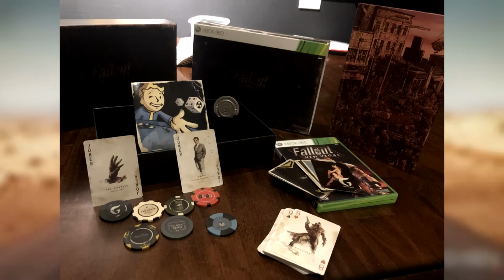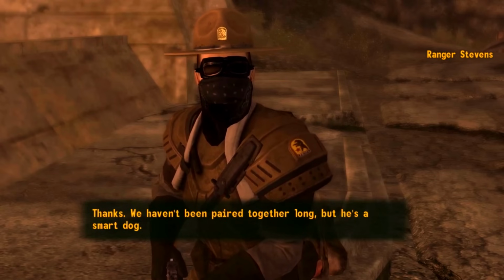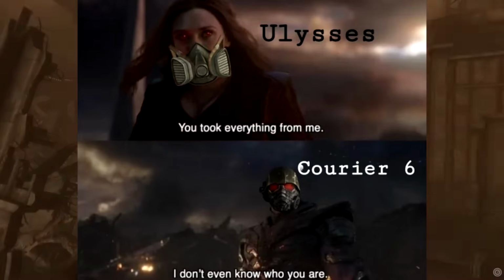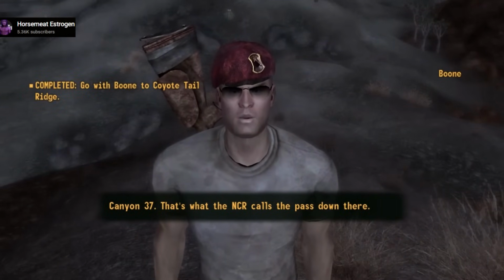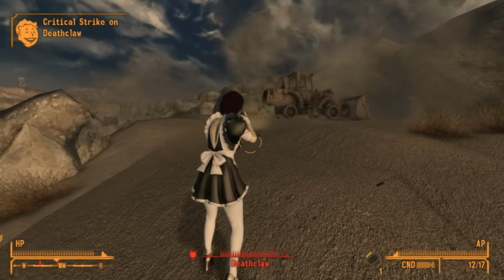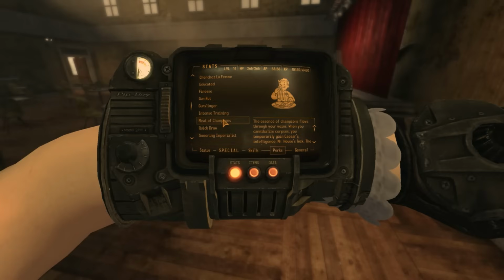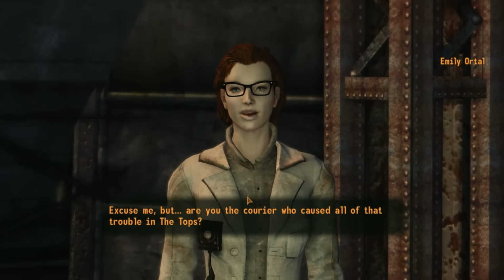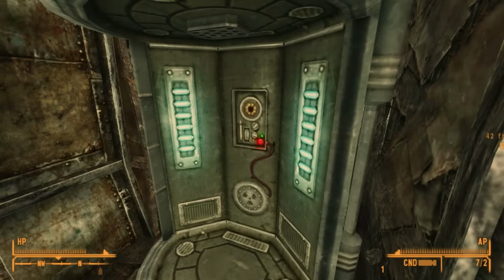The Ultimate Fallout New Vegas Iceberg Explained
A Deep Dive into the Fallout New Vegas Iceberg.

00:00 - Layer 1
08:50 - Layer 2
19:10 - Layer 3
31:00 - Layer 4
40:54 - Layer 5
50:35 - Layer 6
57:49 - Layer 7
01:06:14 - Layer 8
01:14:12 - Layer 9
01:26:04 - Layer 10